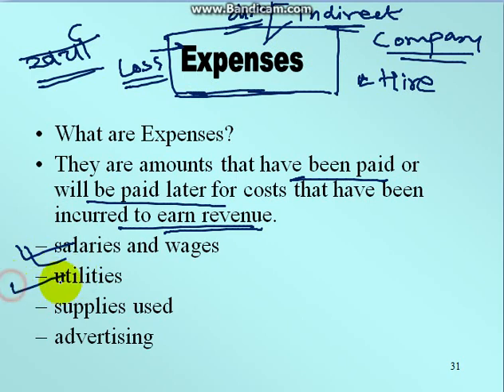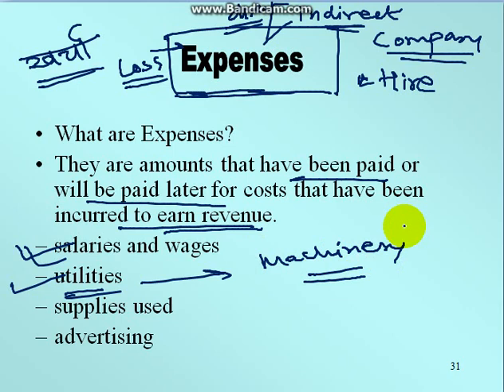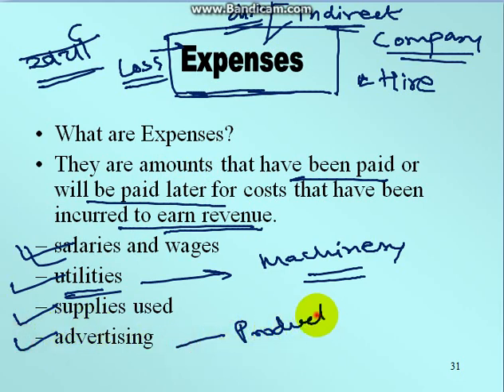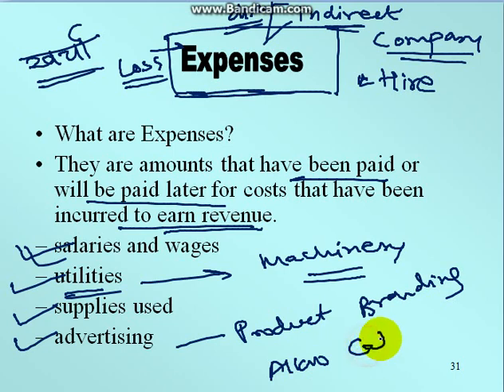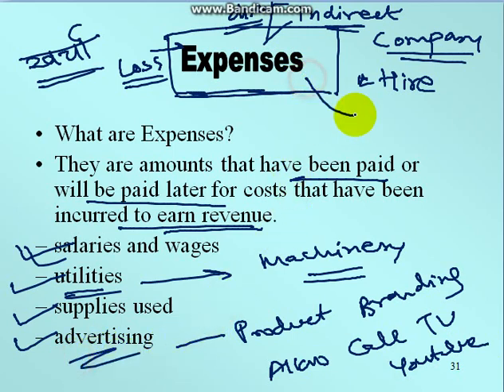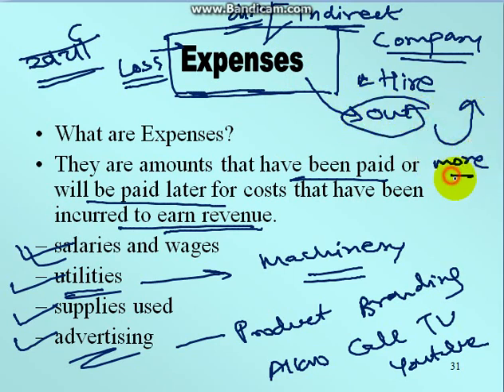WHAT ARE EXPENSES ?